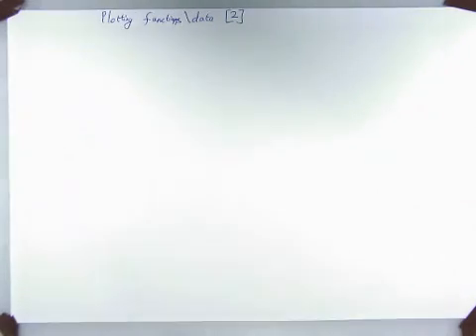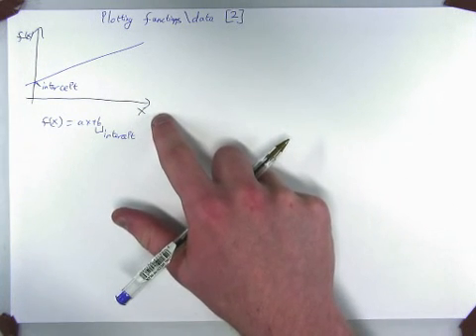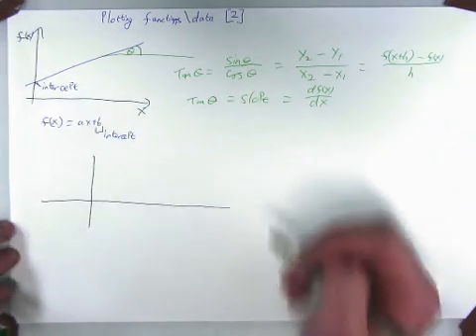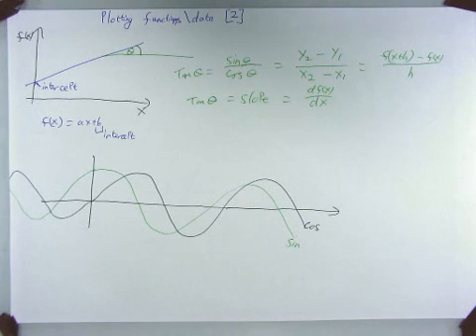Plotting data 2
In this tutorial i explain what the intercept, slope are as well as exponential functions, log functions as well as sin and cos.